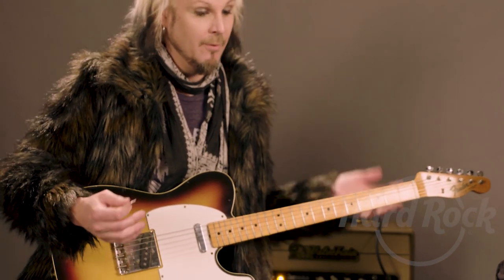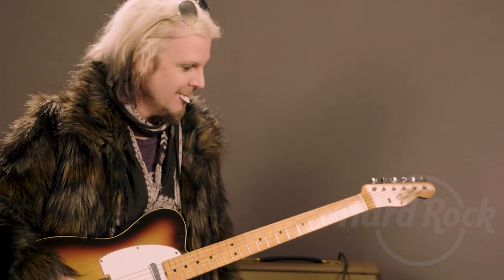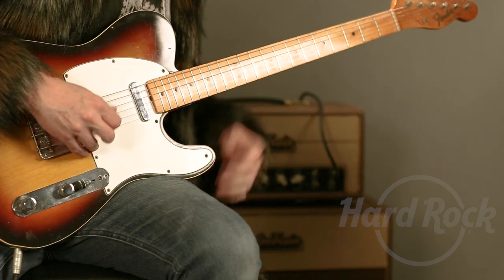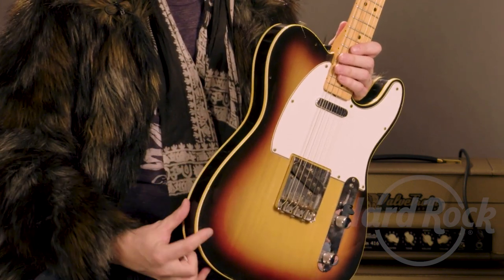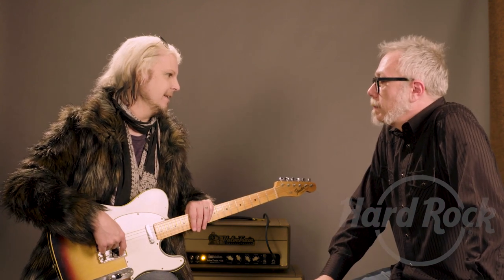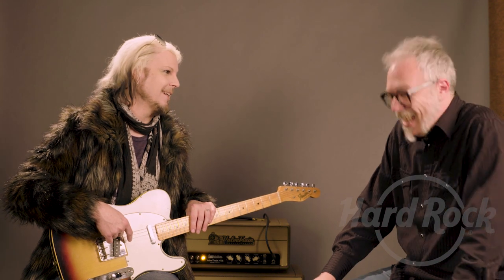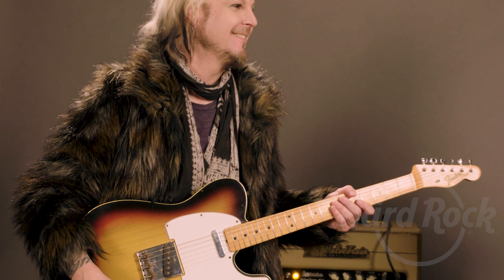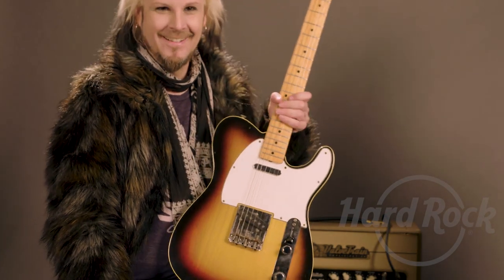John 5 cuts loose on his personal ’67 Telecaster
Legendary guitarist John 5 digs into his ’67 Telecaster Custom at the Hard Rock Vault in Orlando, FL. This guitar is now part of the Hard Rock collection.